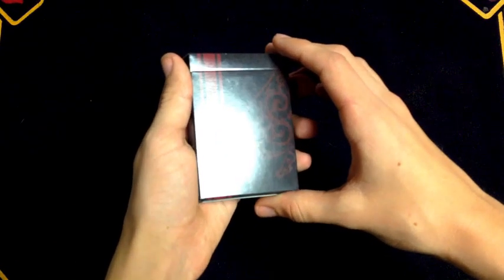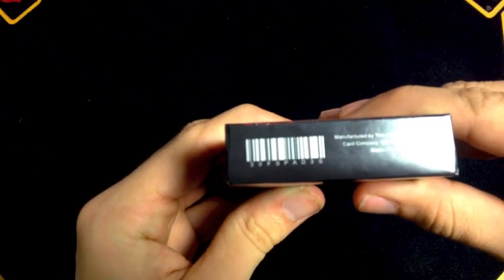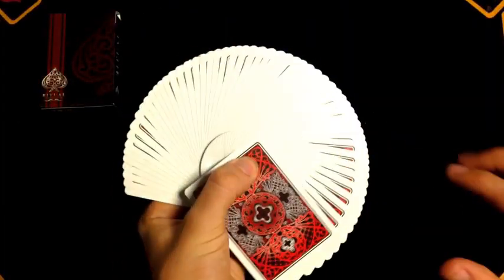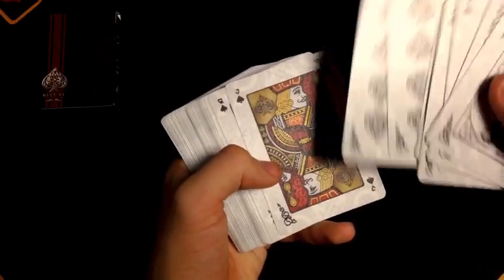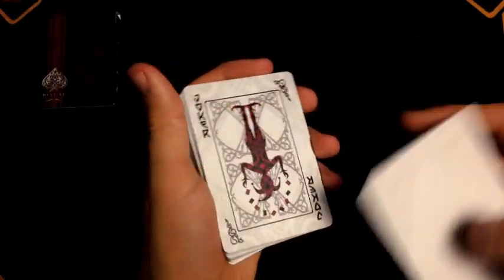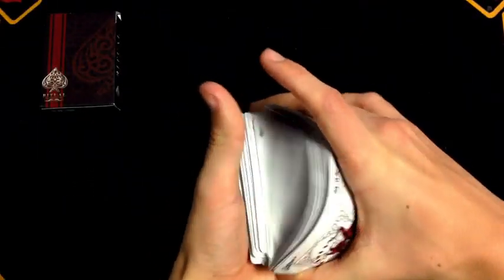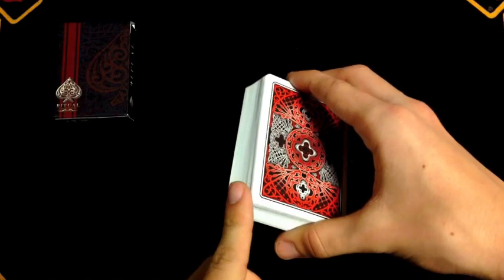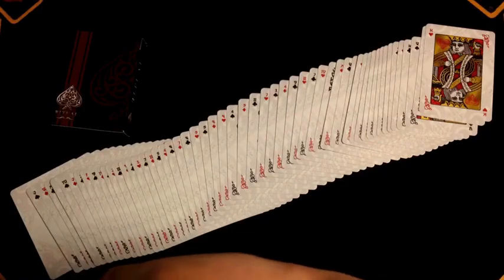RITUAL Playing Cards Deck Review!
Like the Card I used? Get Them HERE!